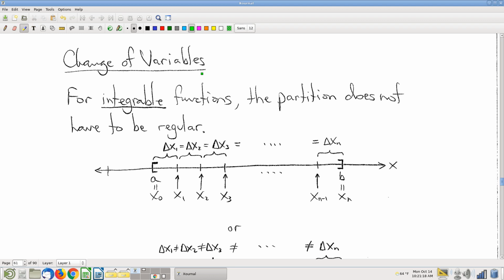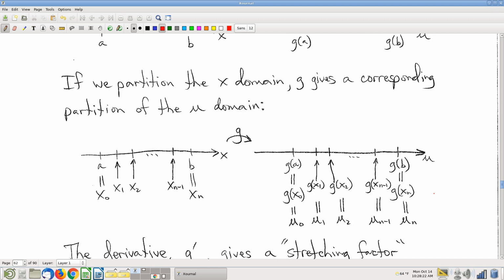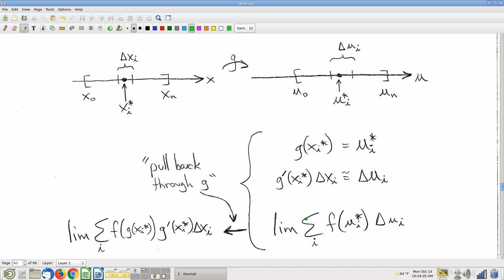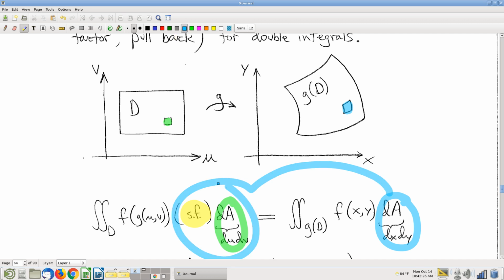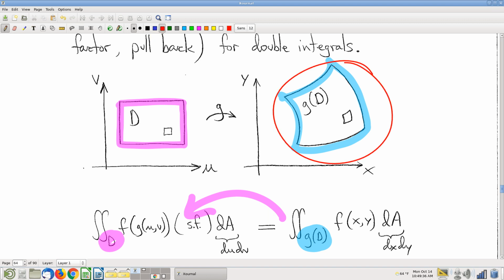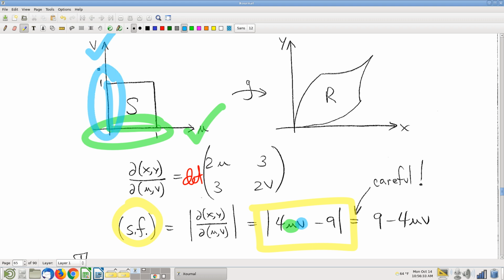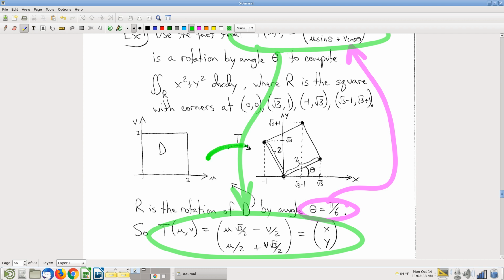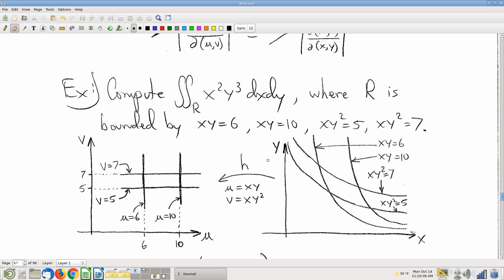Math 212, 2019 Fall, 10-14